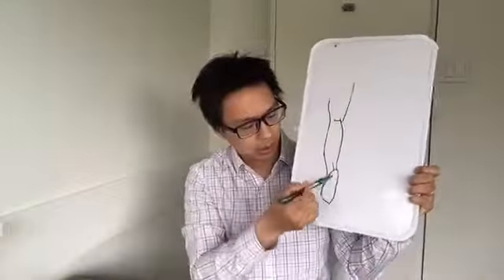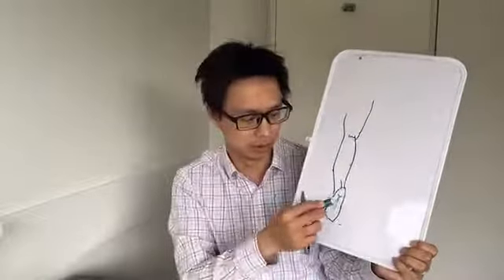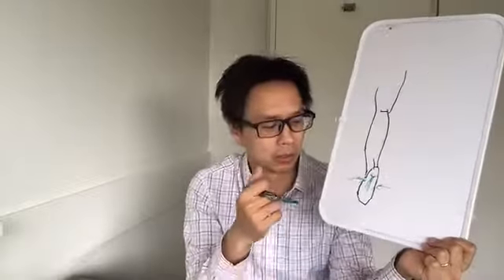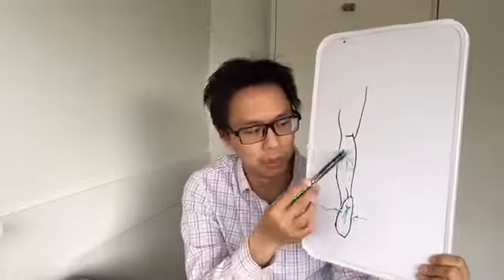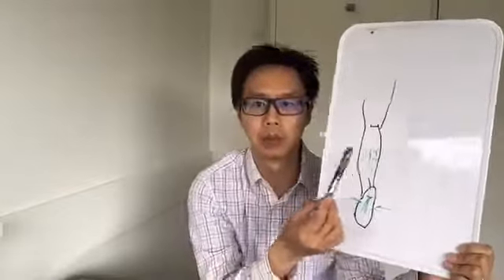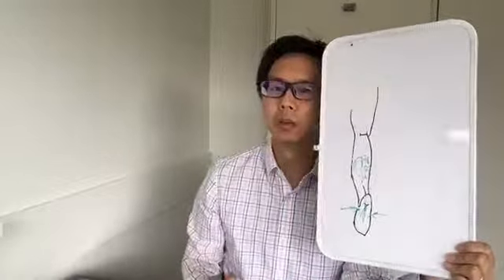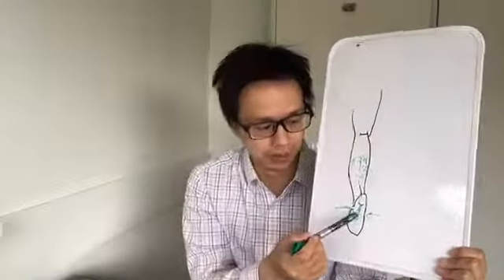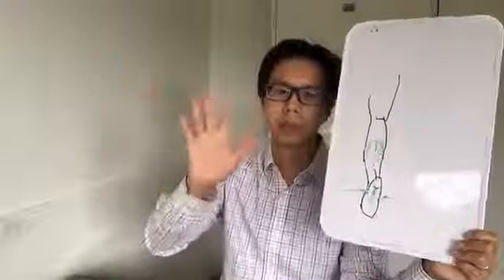Episode 38: How to Treat Plantar Fasciitis, Heel Pain, Calf Cramps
Recently I've had quite a few patients with heel pain or foot pain. They all share a common cause. If you have similar problems, why not give it a try?